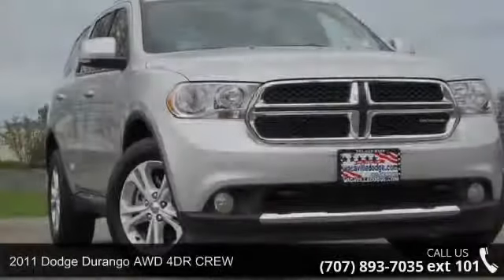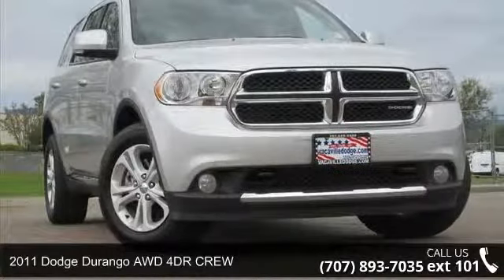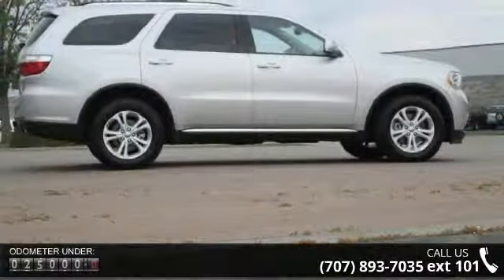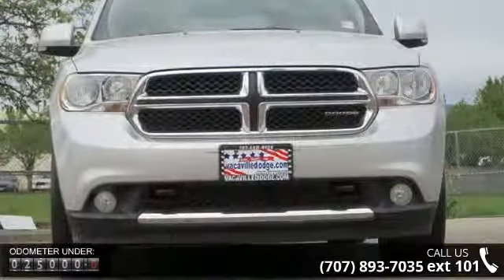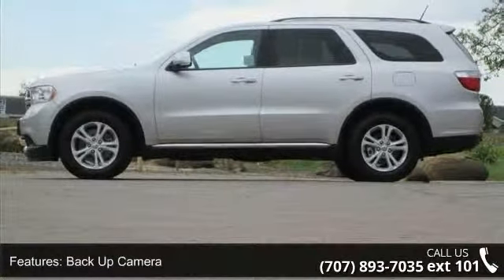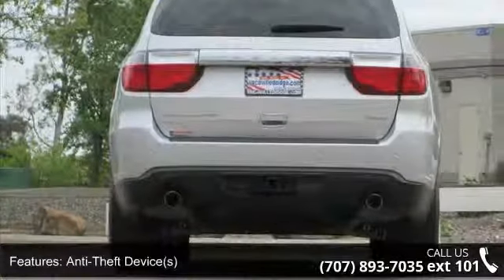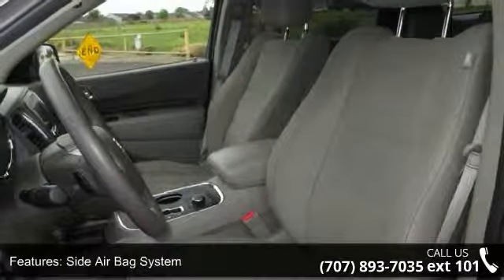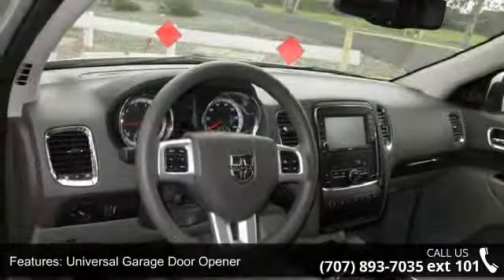2011 Dodge Durango AWD 4DR CREW